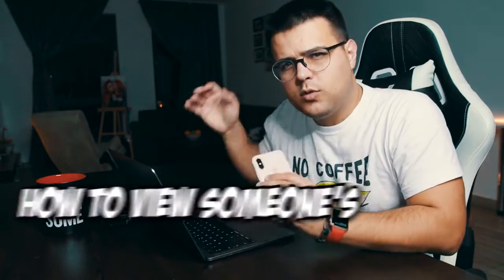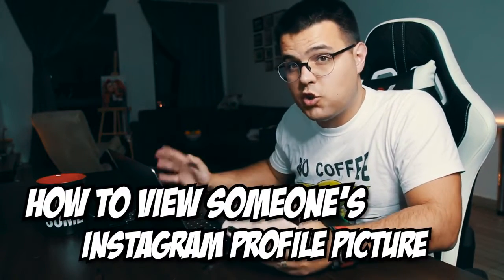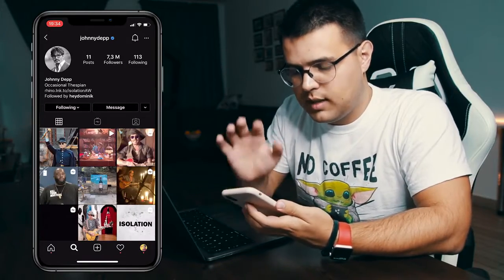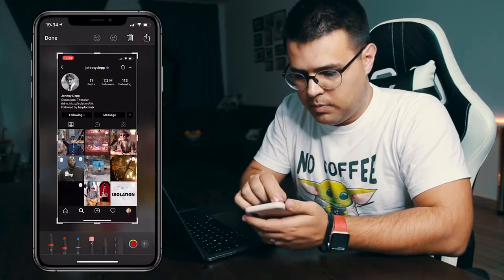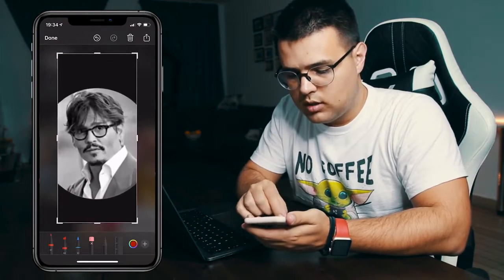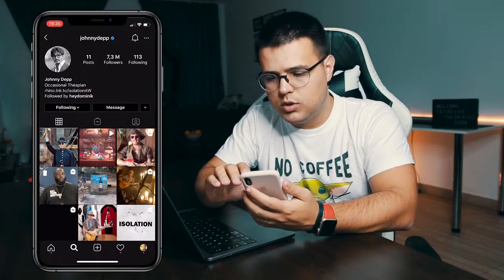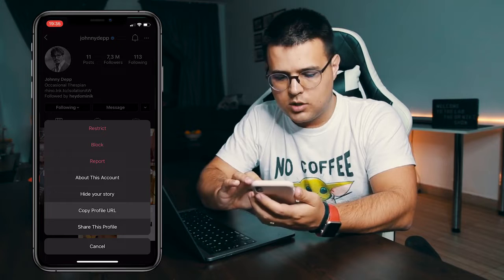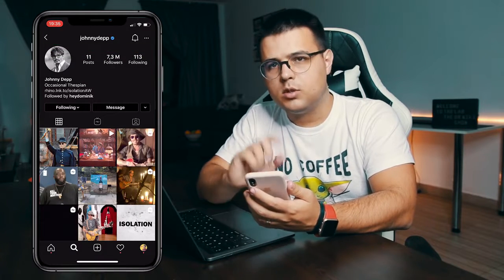How To See Instagram Profile Picture (& Download It) ✅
In this video you will learn how to see instagram profile picture and how to download instagram profile picture!